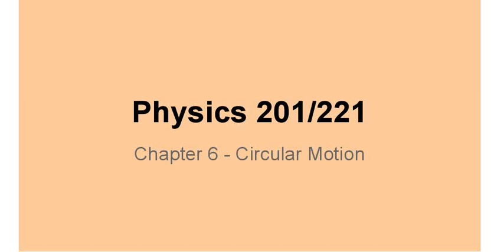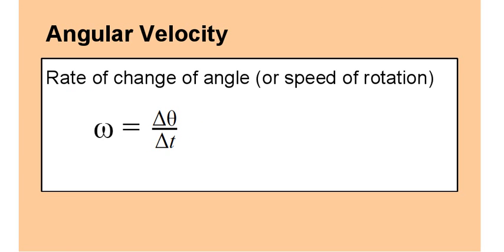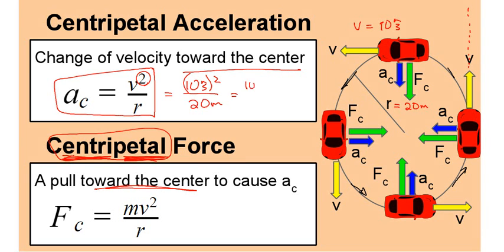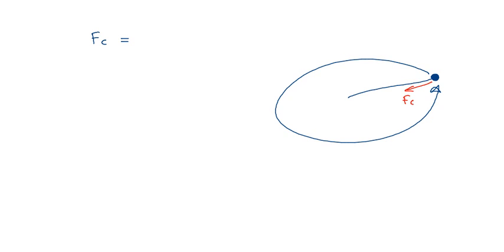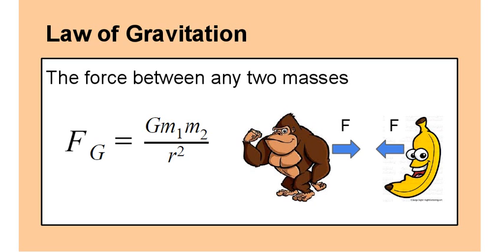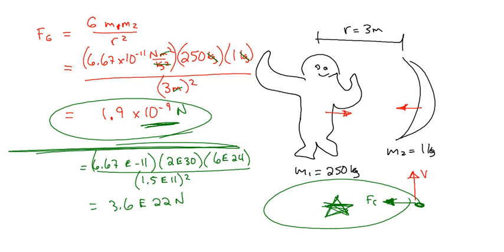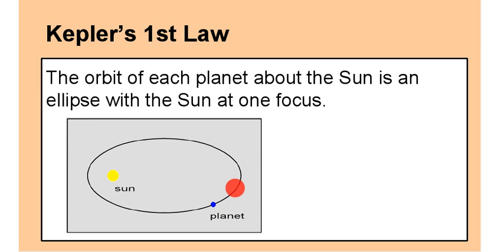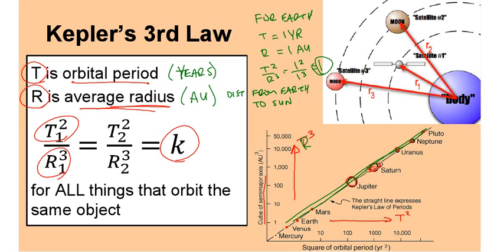Chap 6 Circular Motion